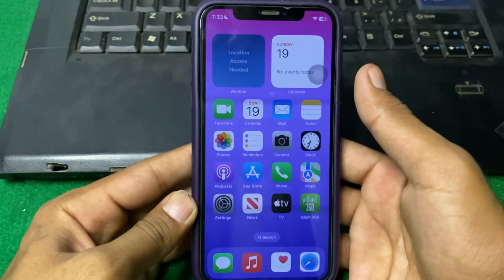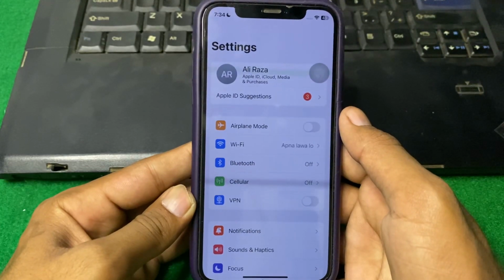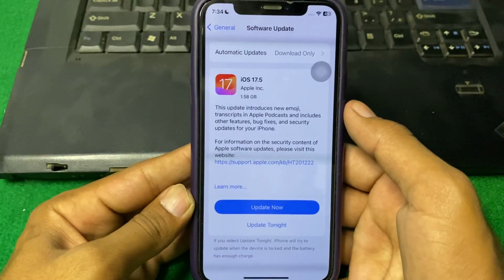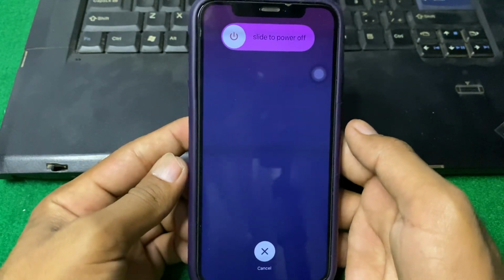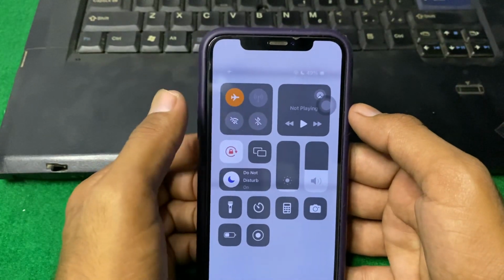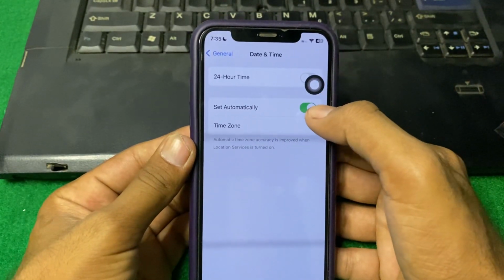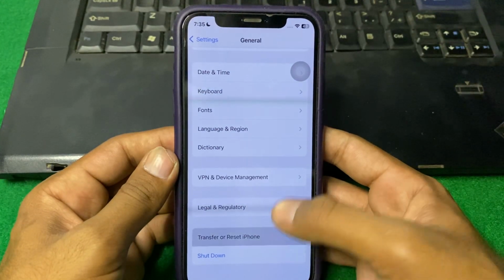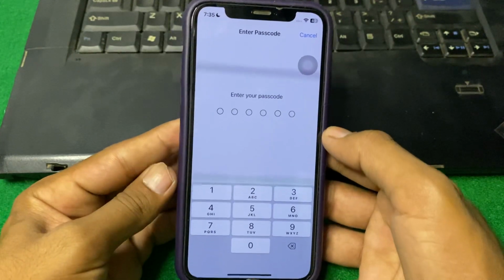How to Fix Can’t Connect to App Store | 2024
Hi everyone in this video you will learn how to fix can’t Connect to App Store